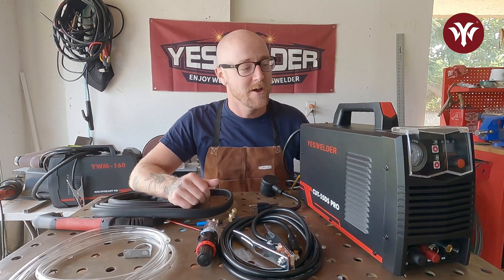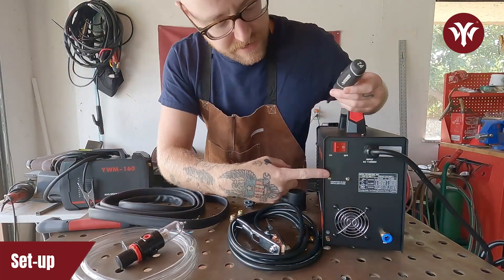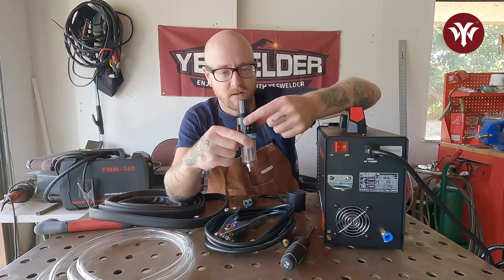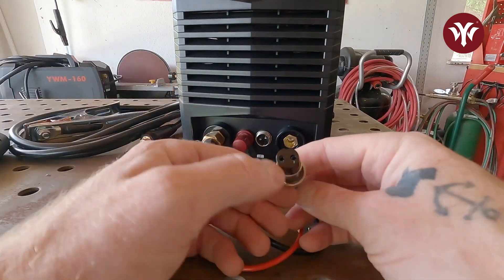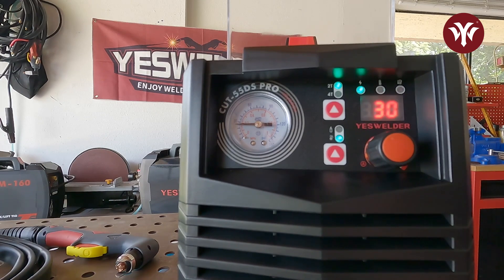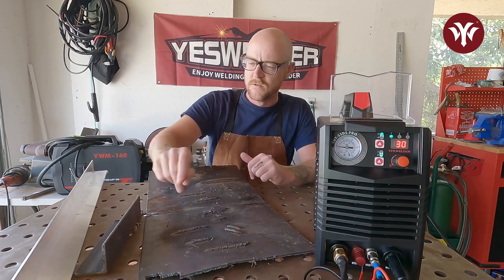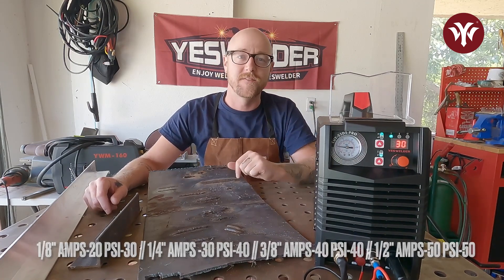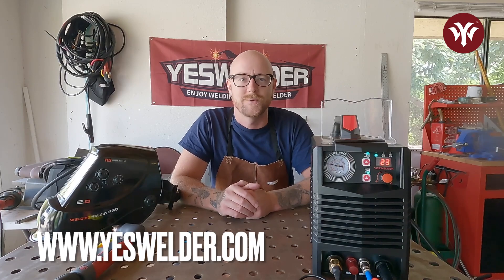Clean Cut on Various Metals: Cut-55DS Pro Users' Guide | YesWelder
In this video,@NateBeckgives us a complete demonstration of the YesWelder CUT 55DS Pro professional welder, including express unboxing, machine assembly, and setup, and a demonstration of cutting different materials. If you're interested in welding, then join us!